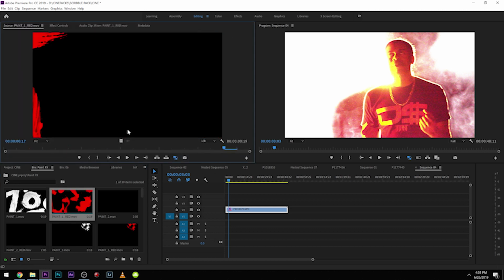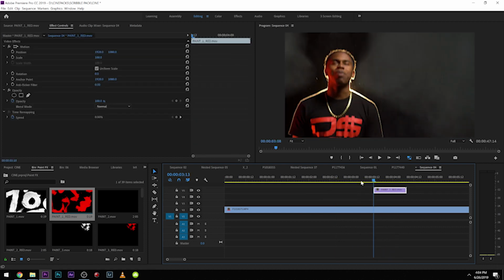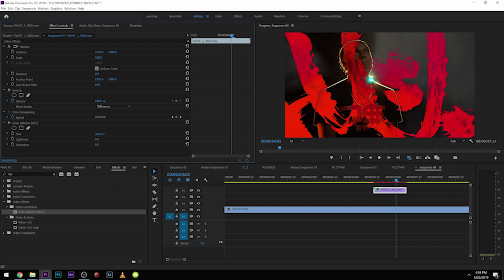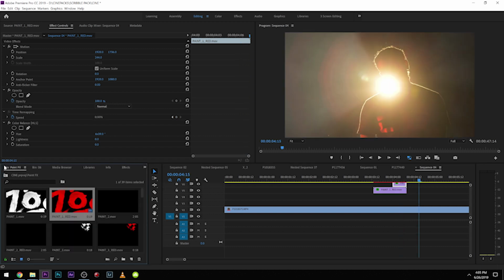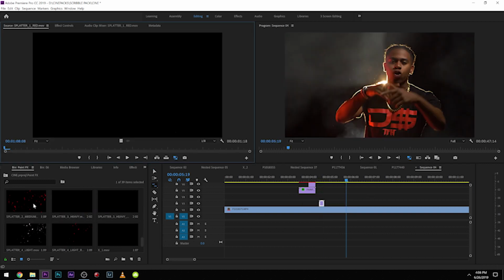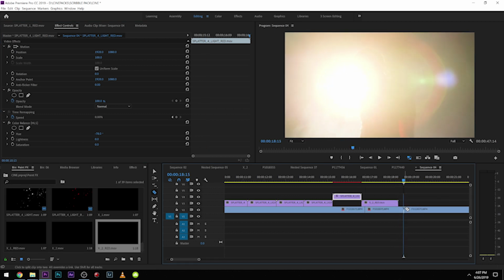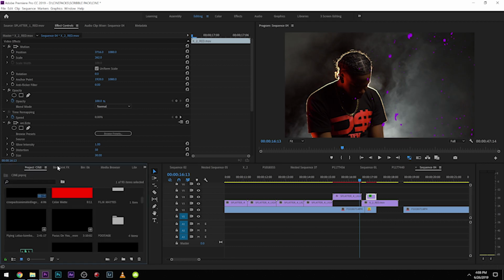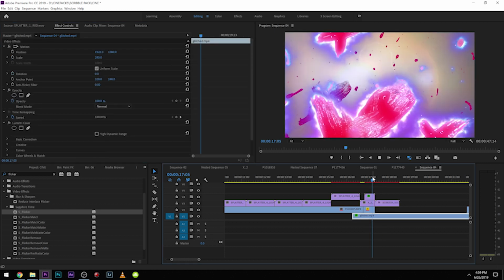Paint Effect Overlays for Premiere Pro and Final Cut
Easy to use drag and drop Paint FX overlays. Works in editing software where you can change the blending mode!